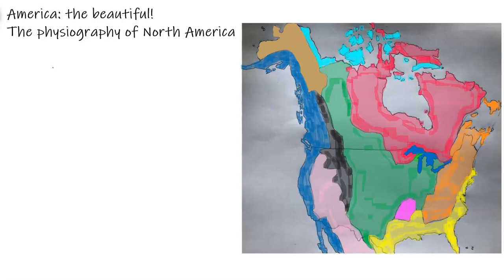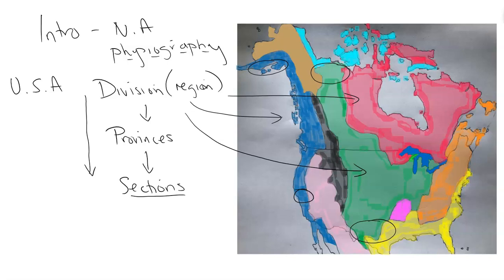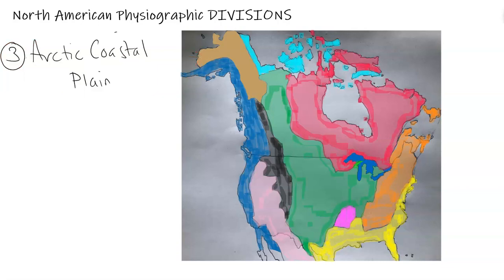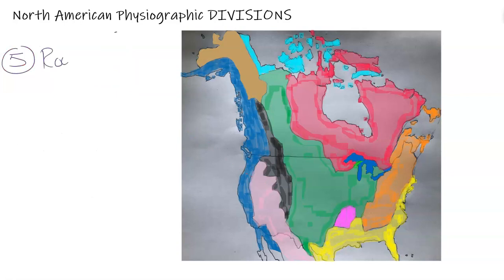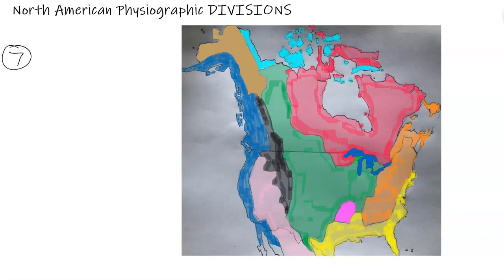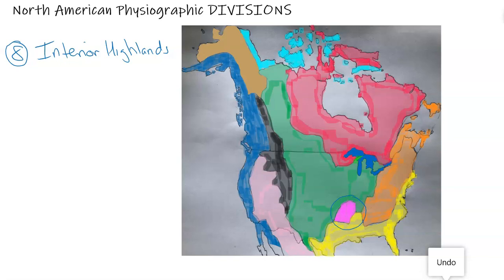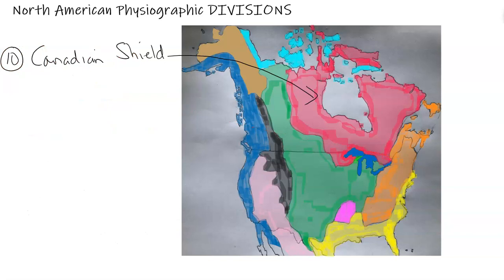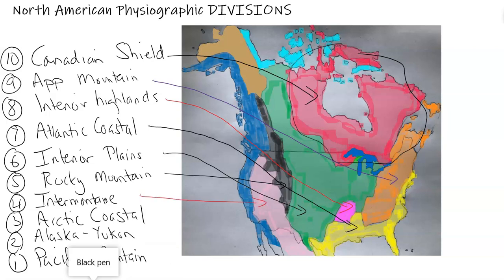Discovering North America’s Amazing Physiography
TESC discusses and outlines 10 physiographic divisions in North America. Each division is different to the next through varying landscapes, landforms and environments. The geomorphology and geography is briefly discussed for each division.